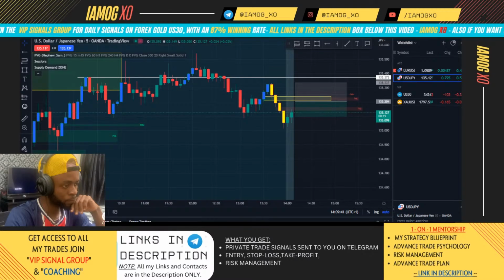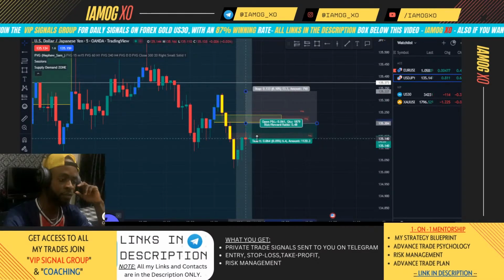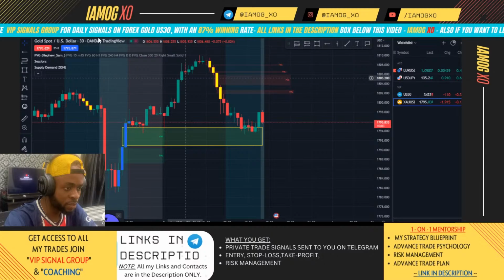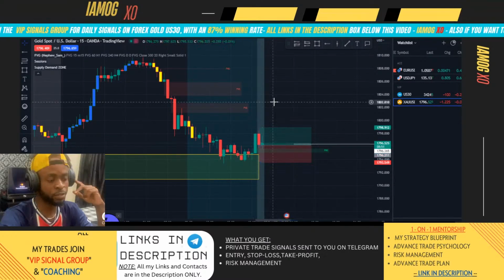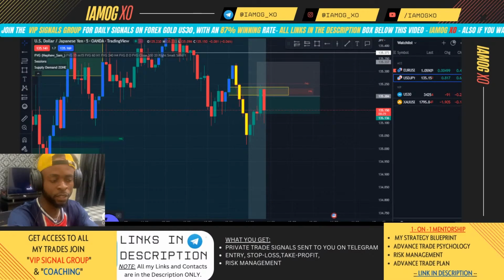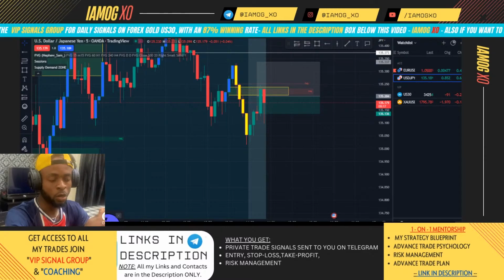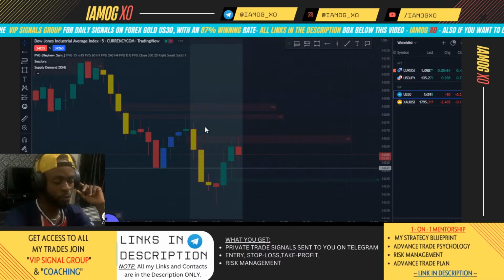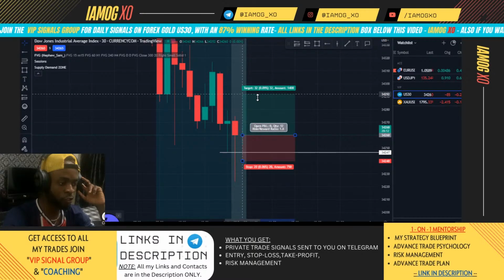LIVE Forex Trading XAUUSD GOLD US30 Scalping New York Session - Ep. 2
LIVE Forex Trading XAUUSD GOLD US30 Scalping NY Session

In This Video I Will be Revealing The FREE Smart Money Concept Indicators That Will Make You Richand  a successful trader INSTANTLY So Subscribe, Like and Share so you don't Miss any Uploads.

🔴Sign Up For My 1-on-1 Forex Trading Mentorship and Coaching I will be Teaching
(My Secret Trading Strategy and Indicators, My Trade Plan, Risk Management and Psychology) Live.